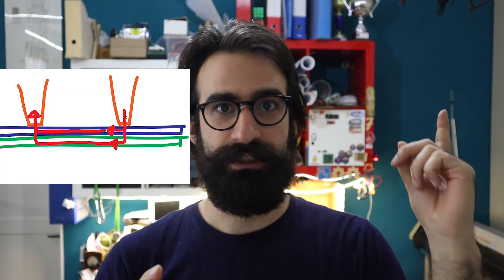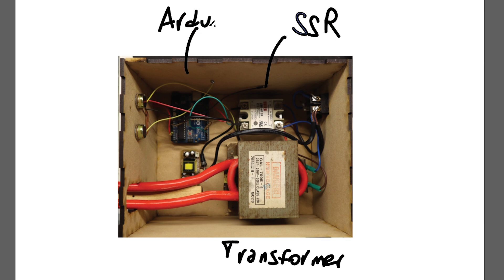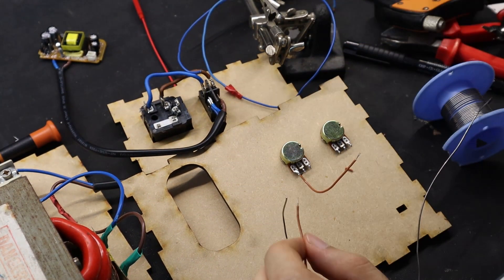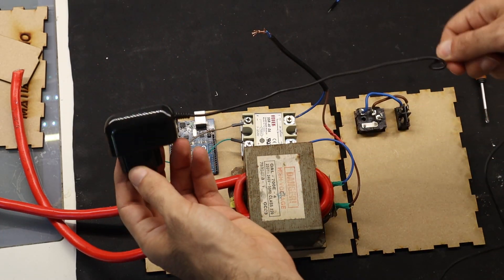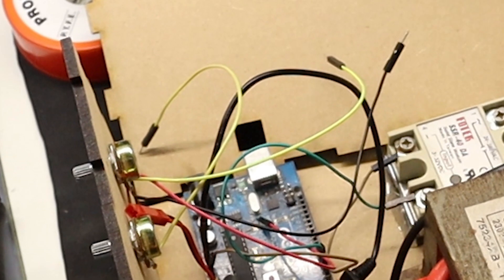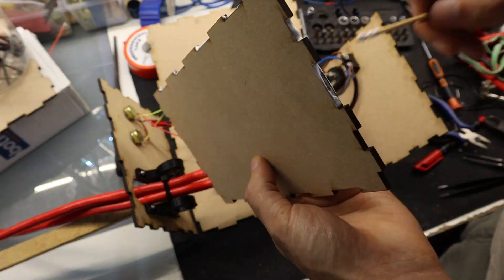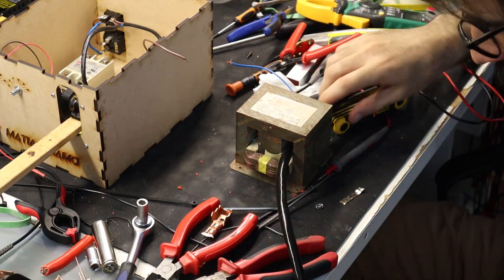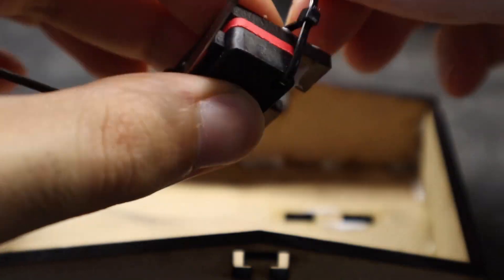DIY Spot Welder - It even works!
I need to assemble some batteries for a couple of projects I'm working on and, as you may know from my previous videos, soldering is not really an option. That's why in this video I'm showing you how I build my spot welder. It's a very simple machine consisting of few elements, but it defenitely works and is way cheaper than a commercial option.
Enoy!